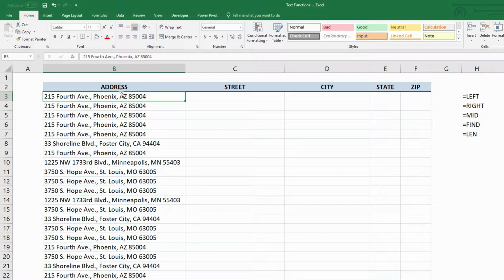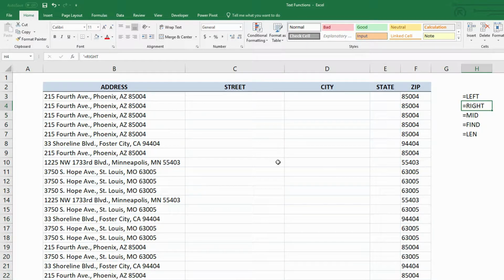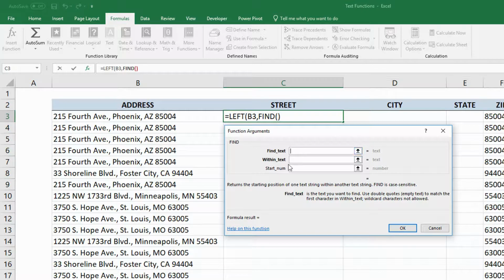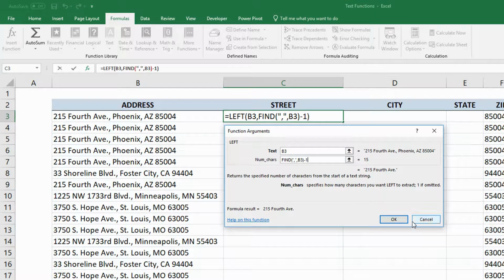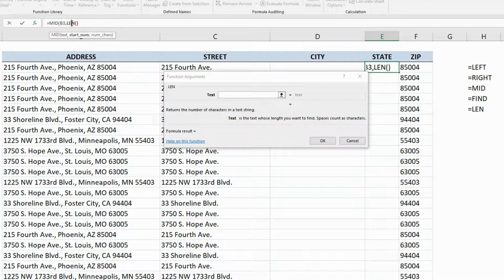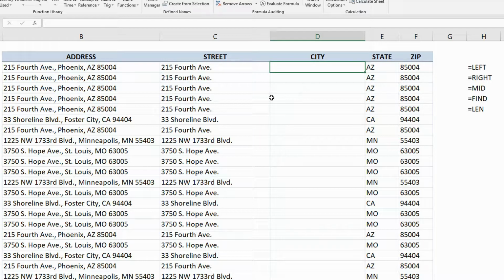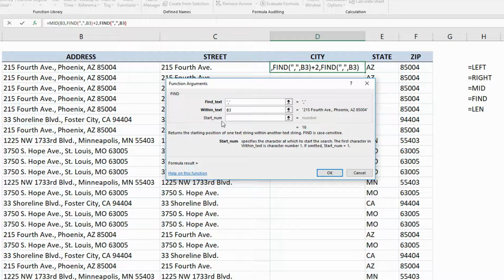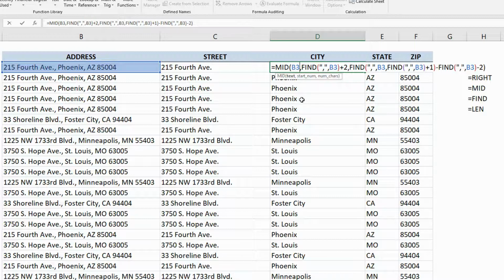Mastering Text-Part Functions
There are several functions in Excel that help us break up and put together text in different combinations. In this tutorial, we illustrate how to handle these functions.